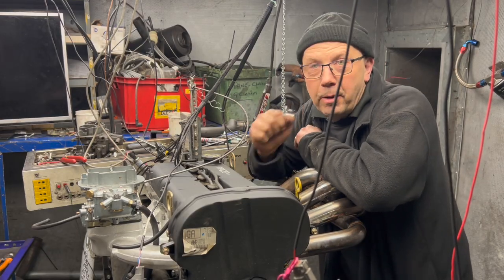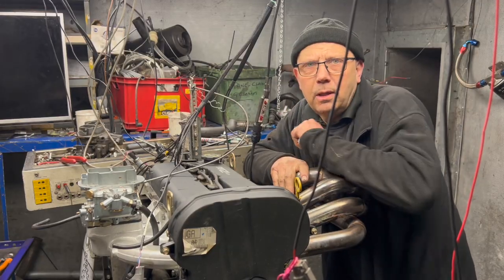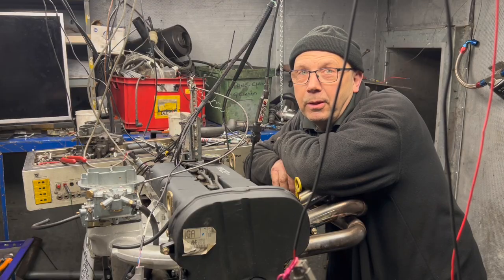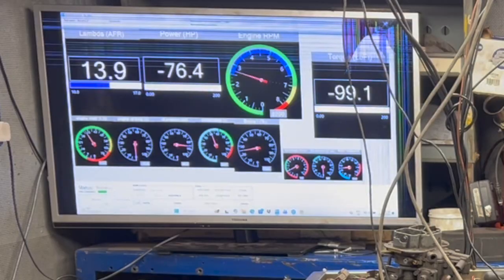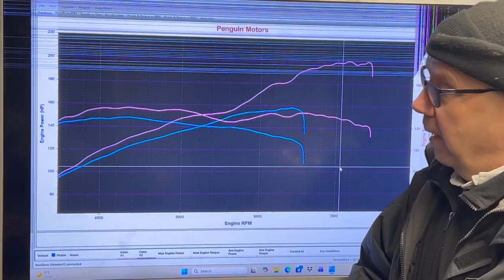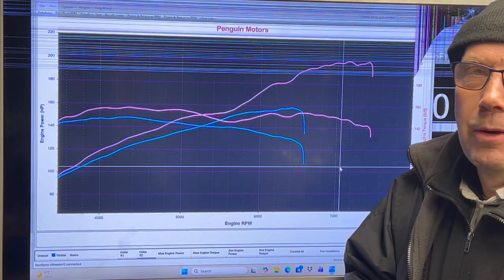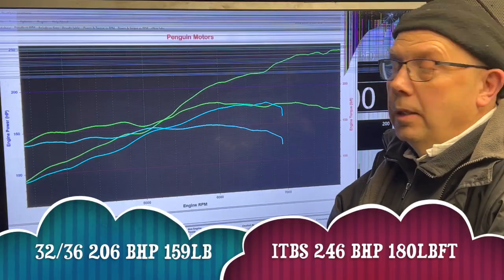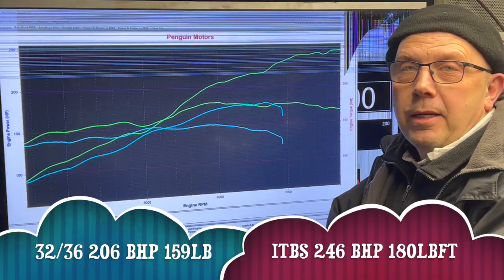MODIFIED BLACKTOP FORD ZETEC ON THE DYNO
In this video we take an Ike Engineering modified 2.0 Blacktop, which has a reworked (standard valve) cylinder head 292/284 cams, 12.1 pistons. we fit it with a 4 into 1 exhaust, 32/36 carb, a pair of 44 IDFs (36mm chokes) and finally a set of 50mm throttle bodies and find the rev limiter!

Ignition duties are handled by DTA ecu which also ran the injection